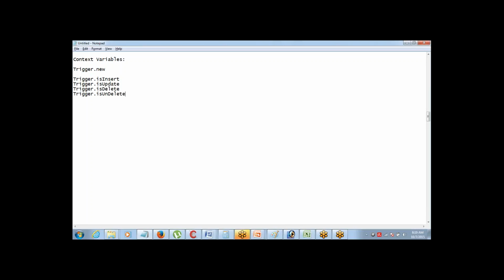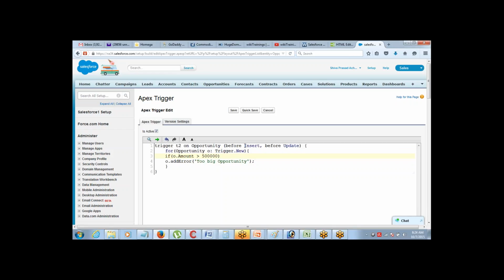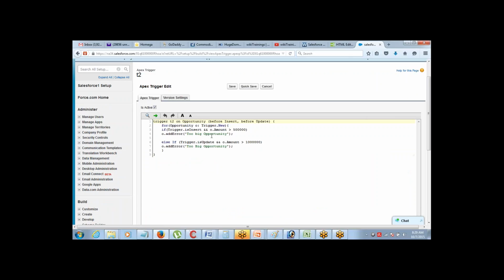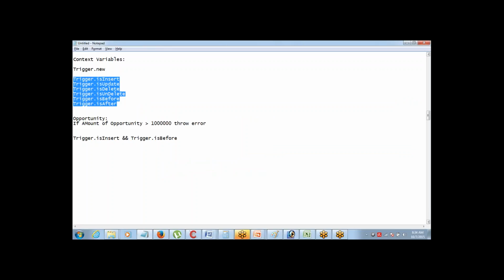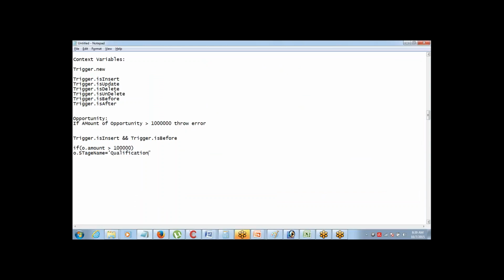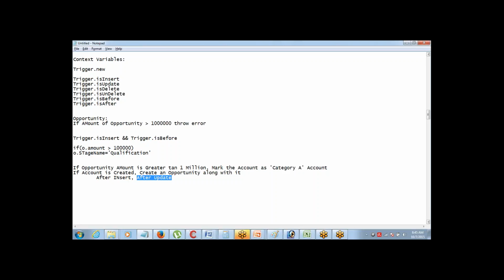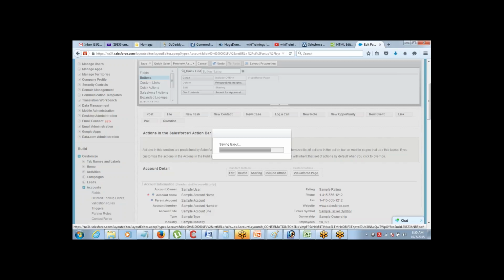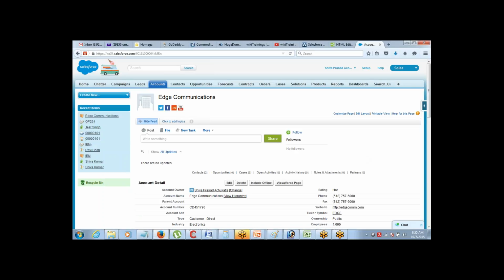Working with Apex Trigers in Salesforce | Apex Trigger Tutorials